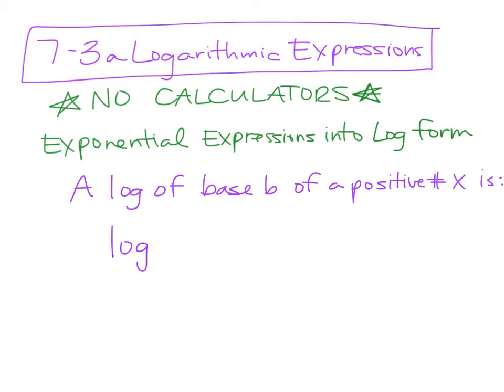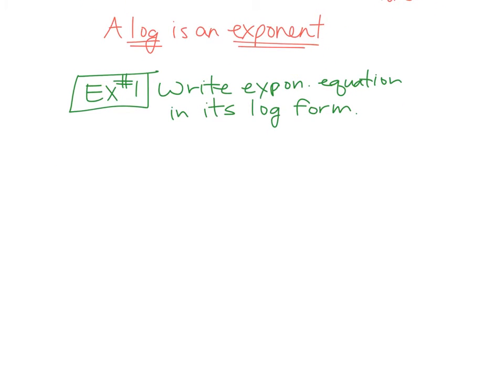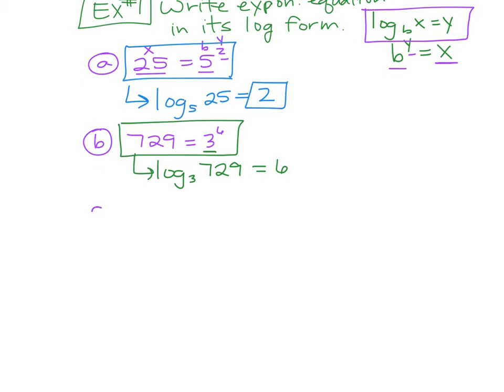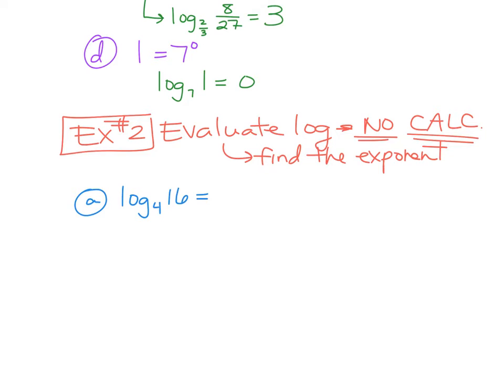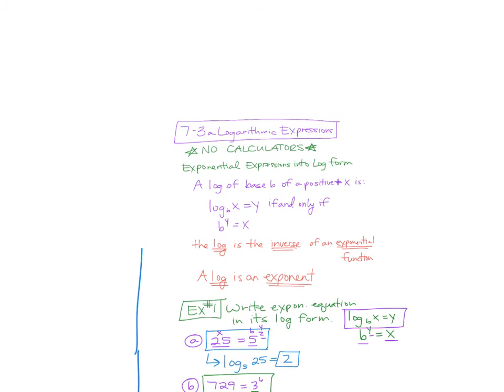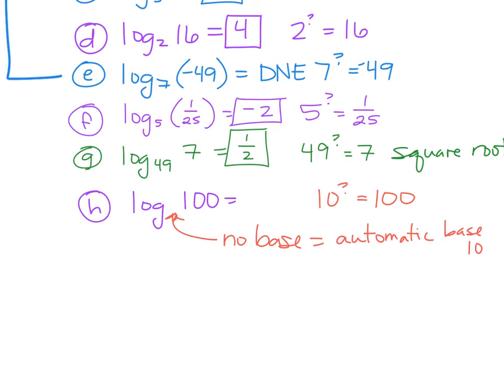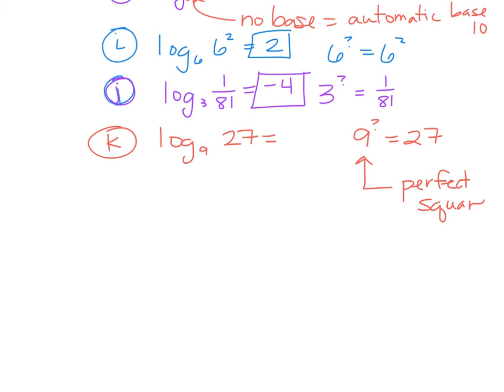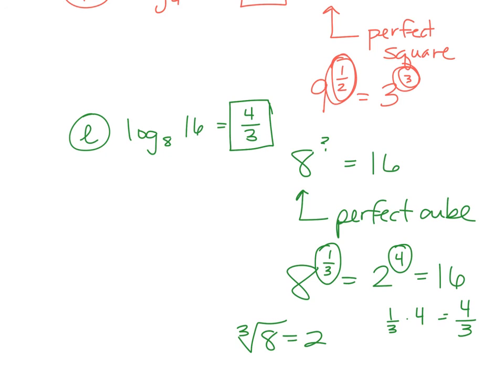A2 7.3a Logarithmic Expressions